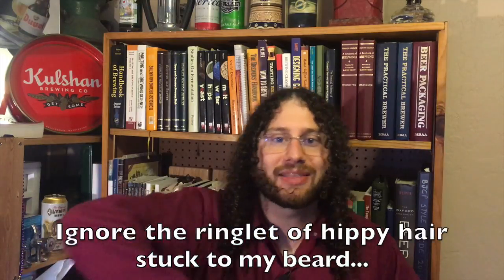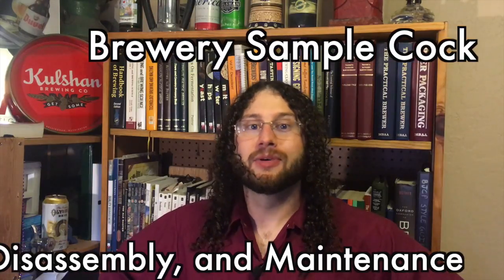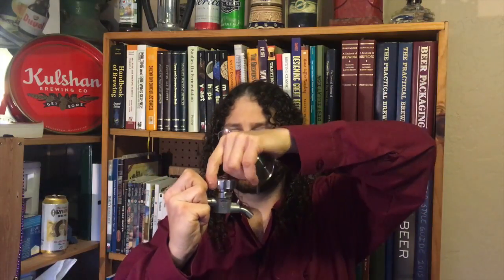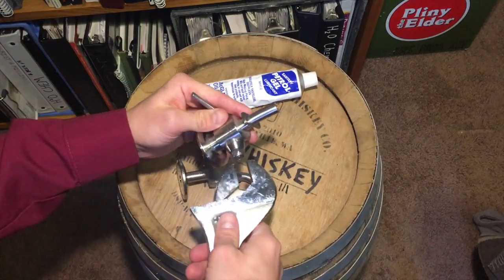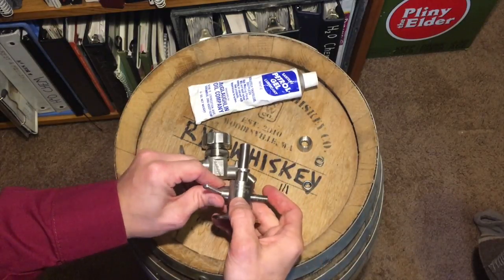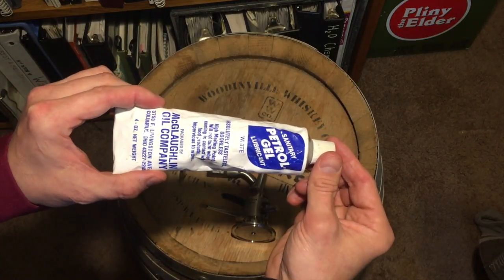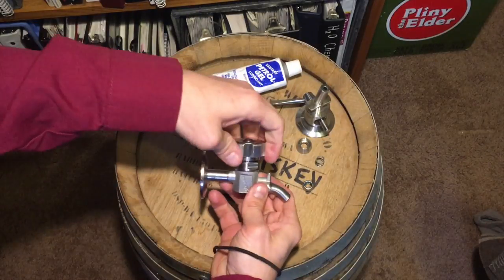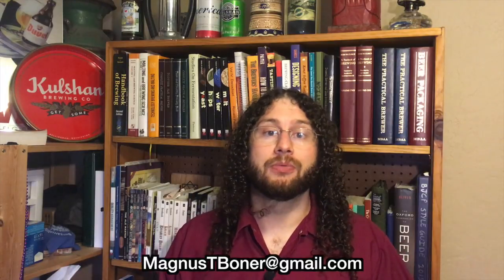Brewery Sample Valve "Zwickel" Disassembly, and Maintenance.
In this video I talk about sanitation, and I show how to disassemble, and maintain a brewery sample cock. If you are looking for valves, fittings, valve parts, brewery hose, pumps, or what-ever. You can source that equipment from Nether Industries.